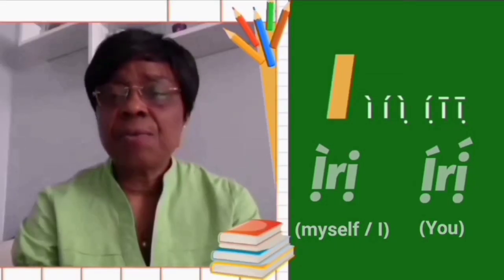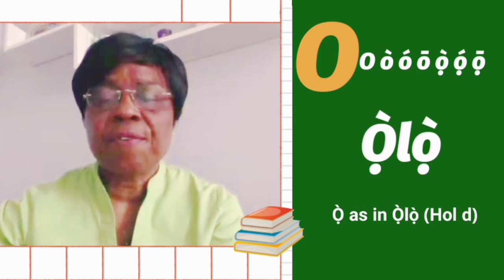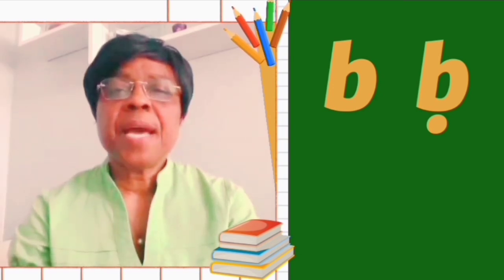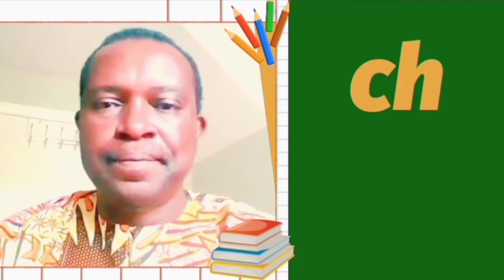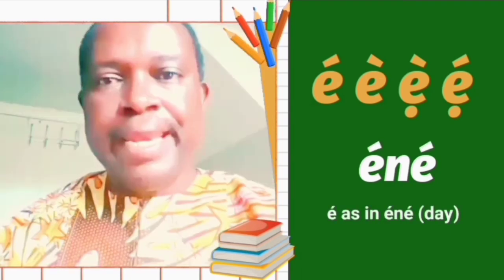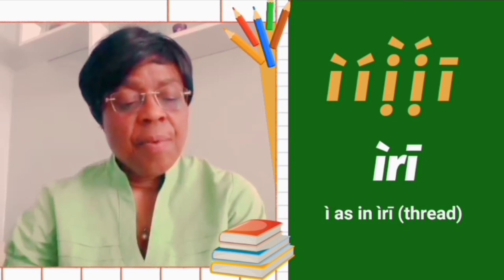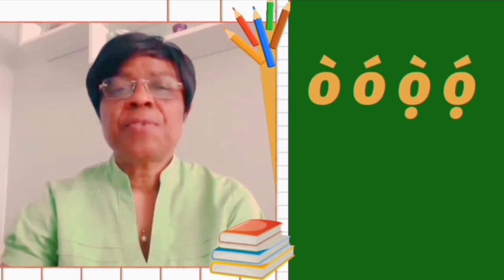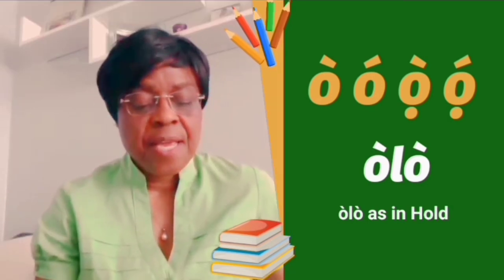2024 Lesson 4 - Diacritics 2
This is the second part of our previous lesson. Kirikeni Okwein is a tonal language and it is important from the beginning to get the tone right. Words with the same spelling will have different pronunciations and meanings depending on the position of the stress marks (diacritics) -  whether rising, falling or level. Let us continue our learning. Our "teacher and learner", Dr (Mrs) Ibibia Segun-Ojo and Abiye Hector-Goma present a teaching session on Diacritics 2.